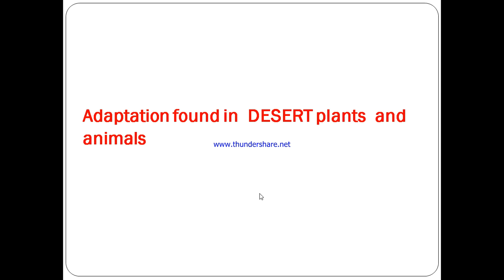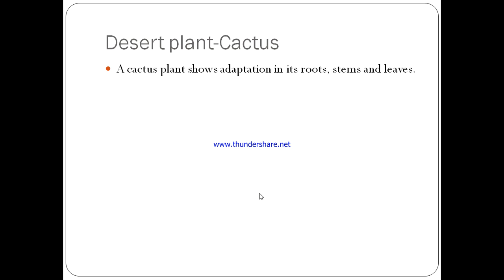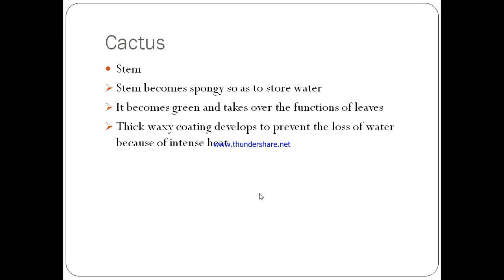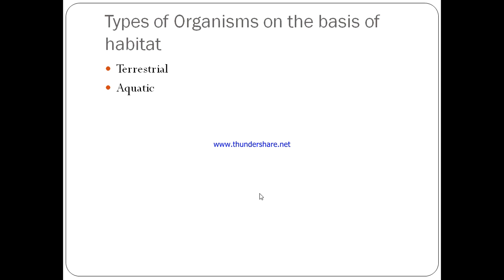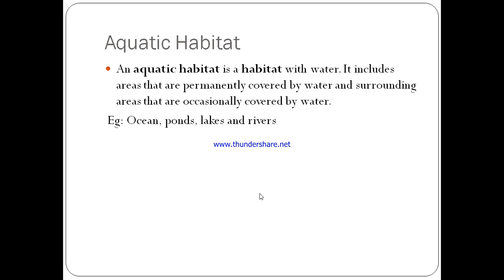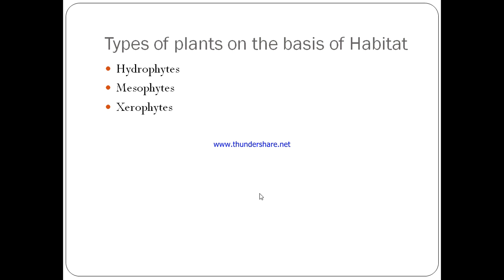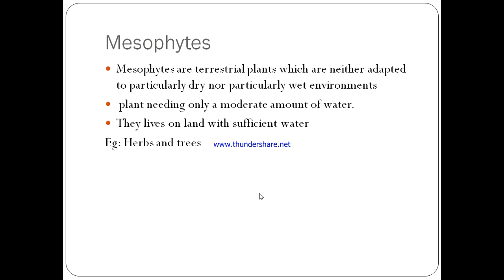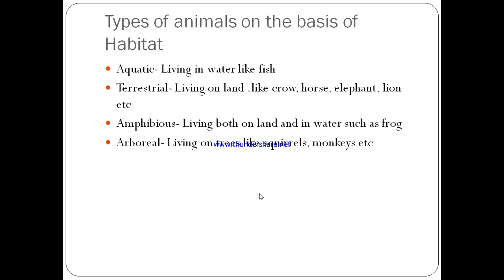Chapter 9 The living organisms and their surroundings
habitat and adaptation